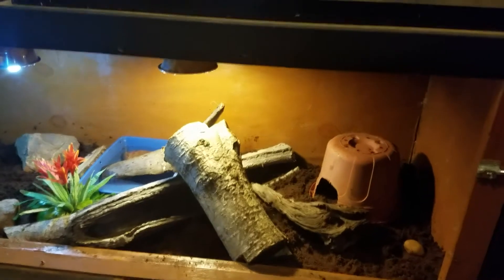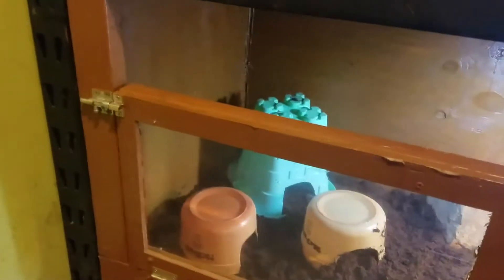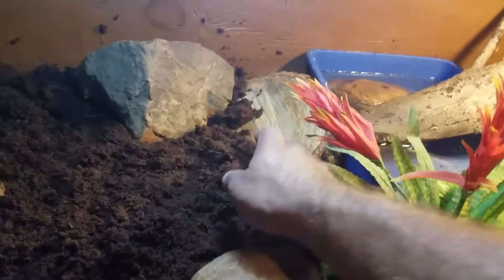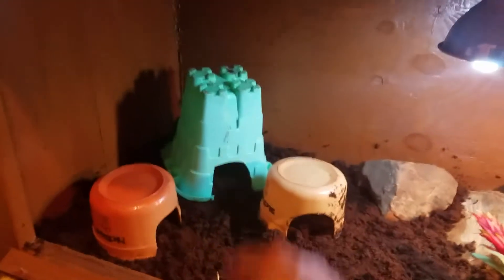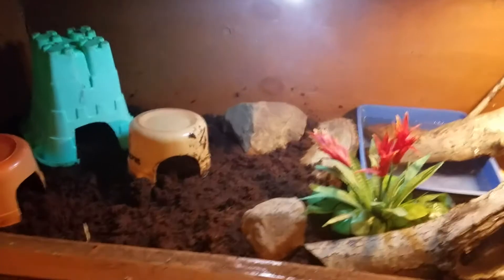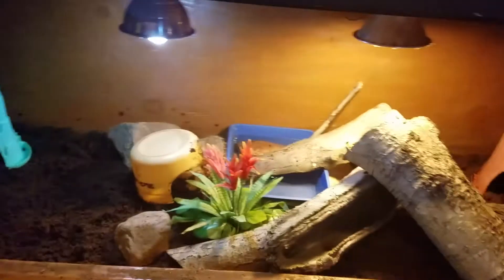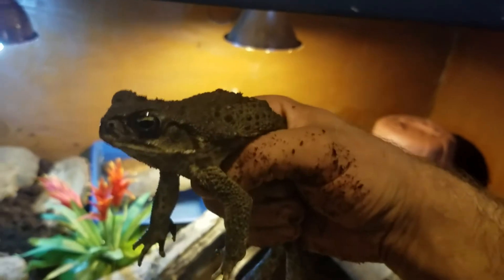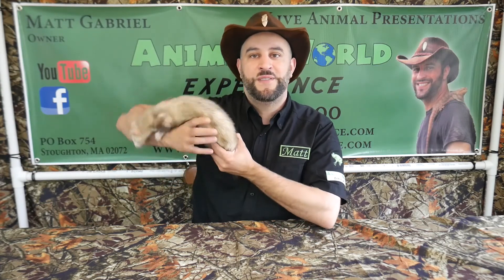Cane Toad Custom DIY Terrarium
Today my cane toads moved into their 6 foot long custom terrarium! I already have several upgrades planned for the upcoming months. I hope they love it!